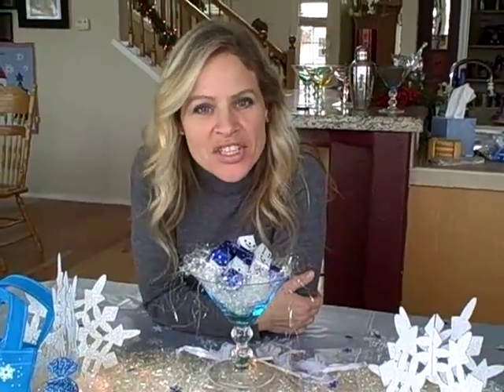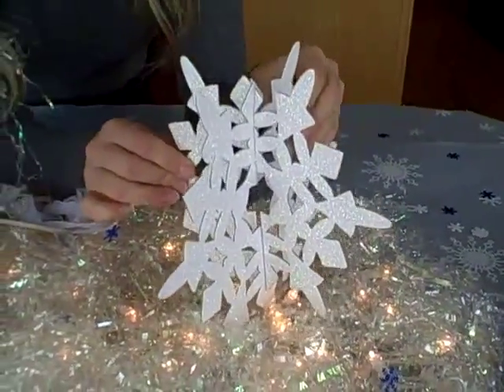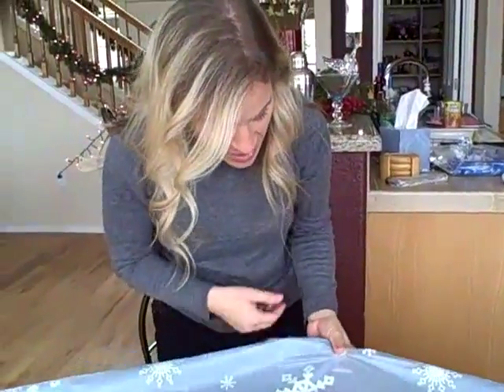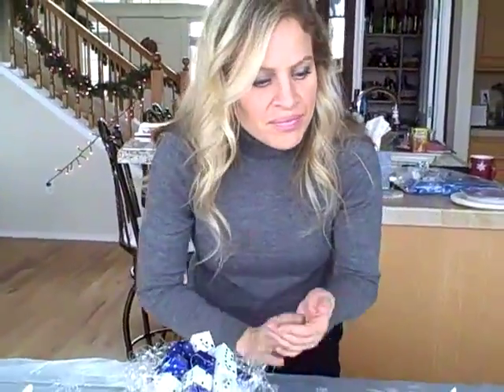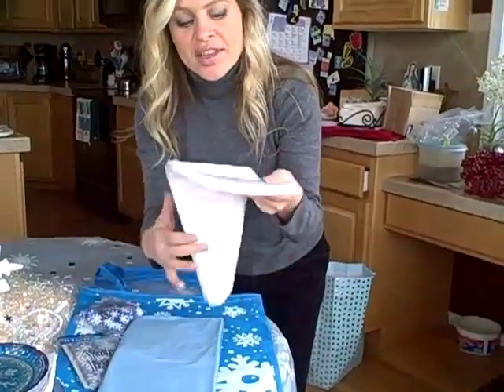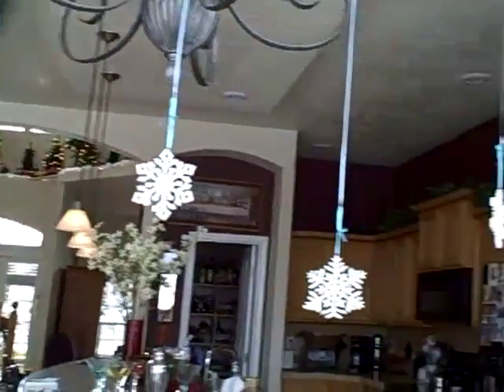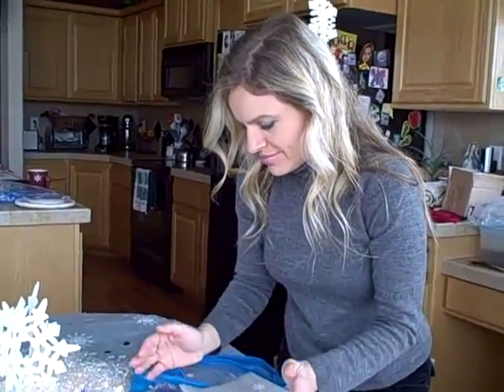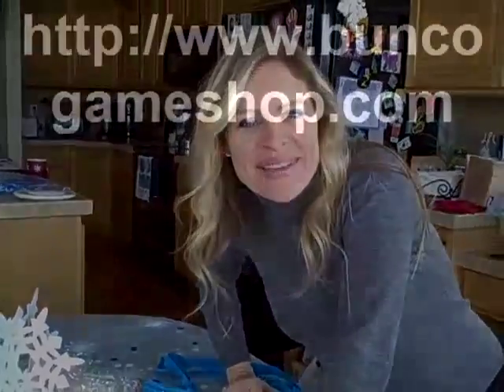Winter Wonderland Bunco Theme Party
Introducing our new monthly themes with this winter wonderland decorator theme package and game kit. Take the stress out of your bunco planning and go with a no-fail bunco party package that will please all of your bunco buds!